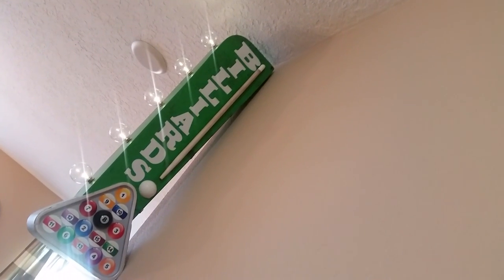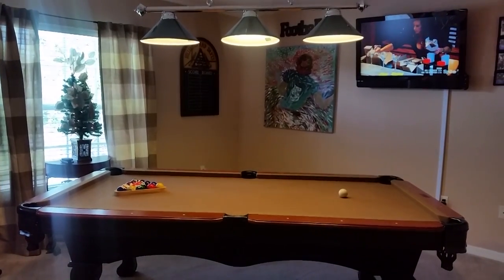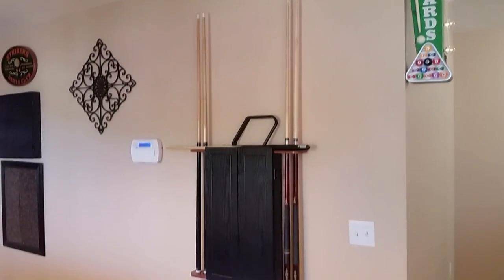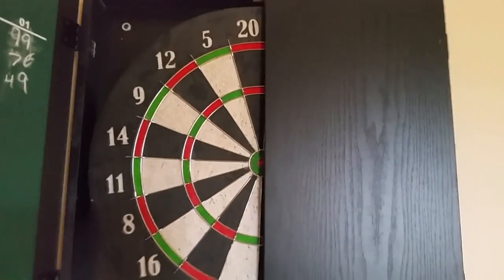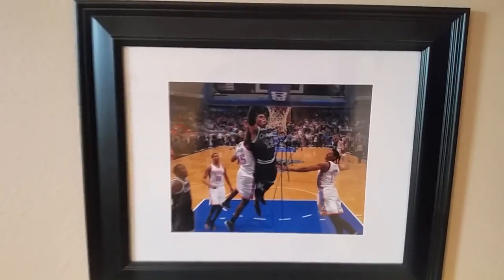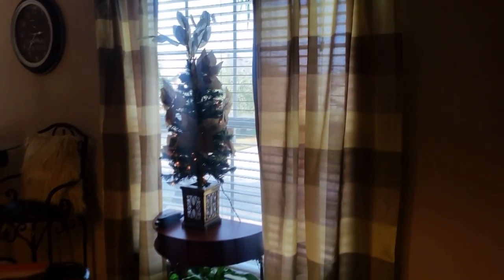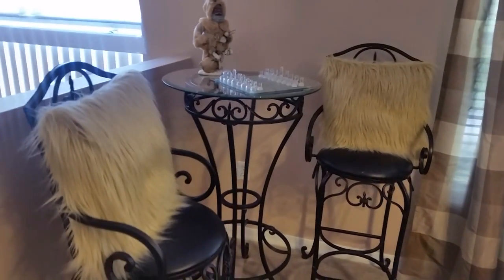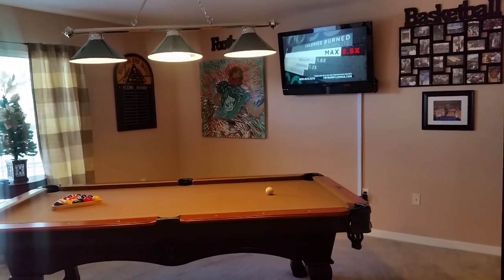Our Loft: Billiards/Game Room!!!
Hello Everyone, Here's a new video on "Our Loft/Billiards Game Room!"  I hope you enjoy...

(Some of the items purchased in our space)

Pool table/light/cabinet (set) ...Sears
Wording (Mancave, Football, Basketball)  ...Hobby Lobby
Dart board and billard signs ...Sun Fun Amusement
Billiards light up sign ... Homegoods
Bistro set .Local Facebook Garage Sale Site
Multi photo frame ... Kirkland's
Bless our Home clock ... Family Dollar